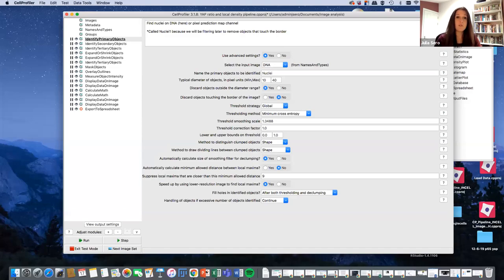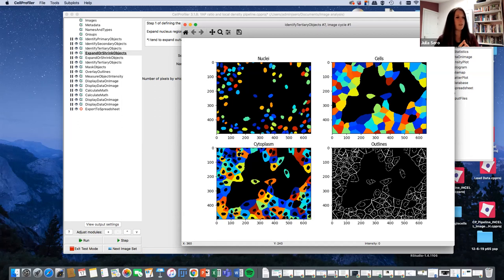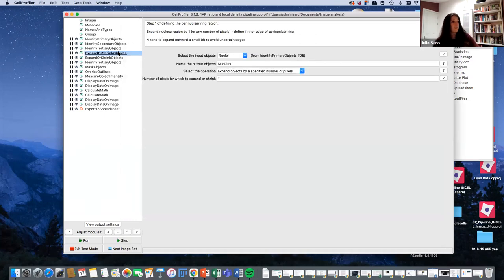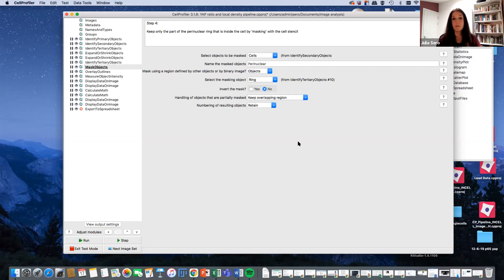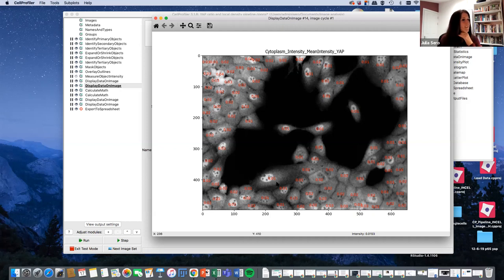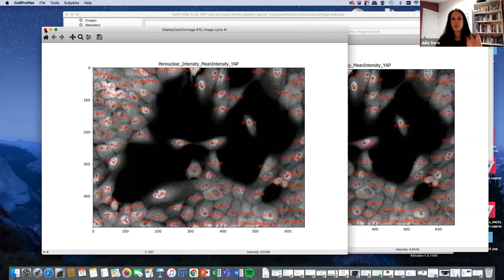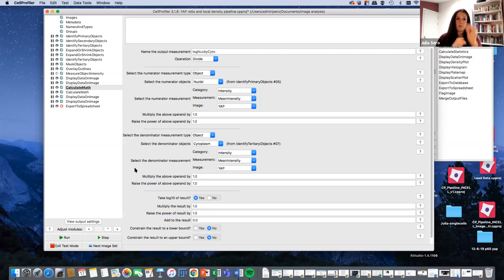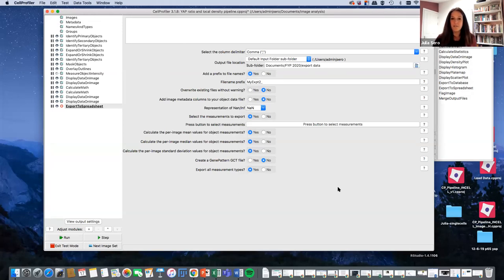Measuring Nuclear/Cytoplasmic Intensity with CellProfiler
Detailed walk-through of a CellProfiler pipeline to quantify nuclear localization of a protein from microscope images. I discuss the pros and cons of using the whole cytoplasm versus the perinuclear ring region and the importance of log transforming the ratio.

Labels used here were Hoechst (DNA and nuclear segmentation) and anti-YAP/TAZ (subcellular localization and cell segmentation).